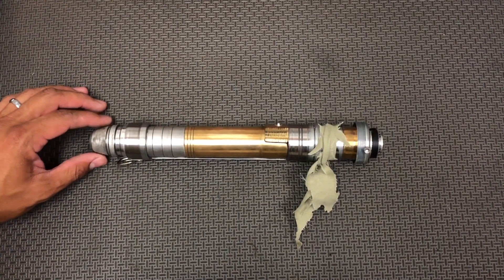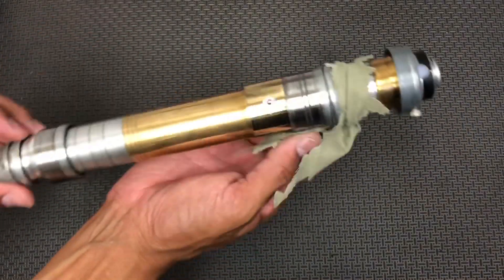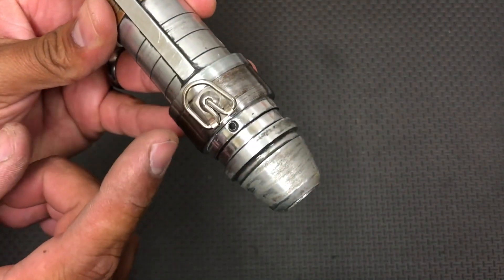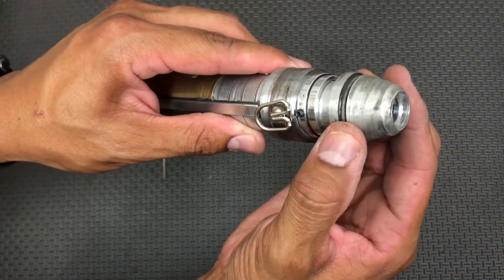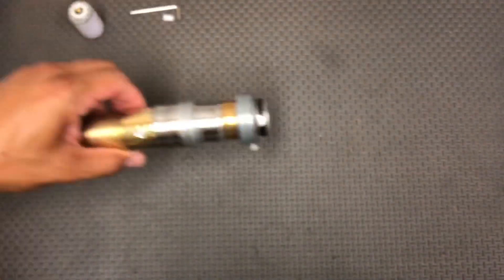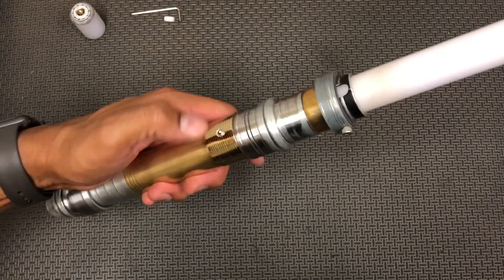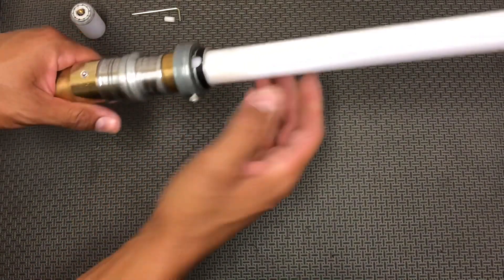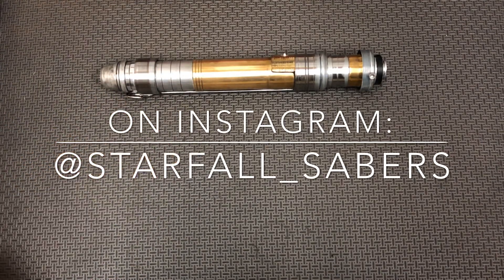One-of-One Custom Saber by Starfall Sabers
Hand made, one—off saber.

Proffie install and neopixel blade by Nathan Barnes